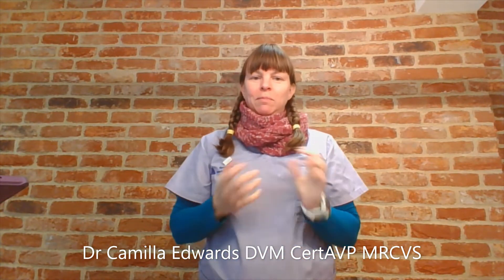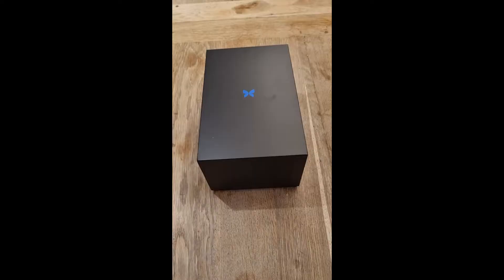Butterfly IQ - Vet - An Independent Review from FOVU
Dr Camilla Edwards DVM CertAVP MRCVS from First Opinion Veterinary Ultrasound reviews the Butterfly IQ for small animal practice use.